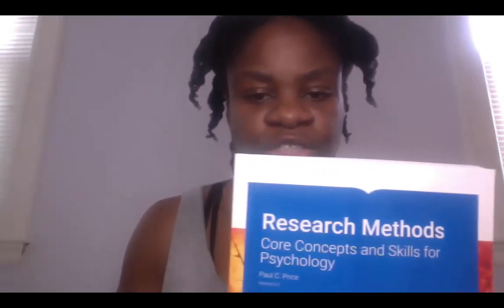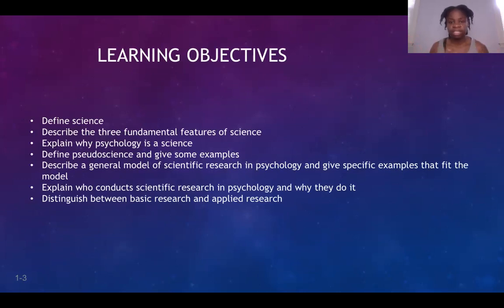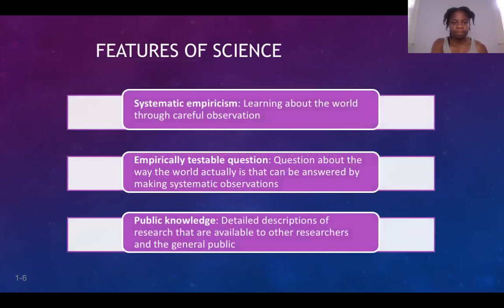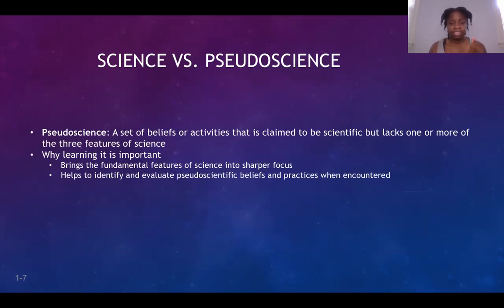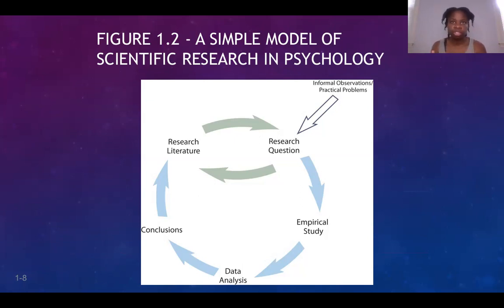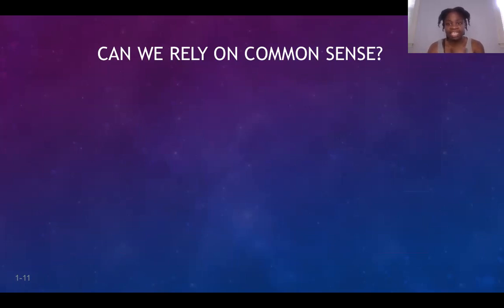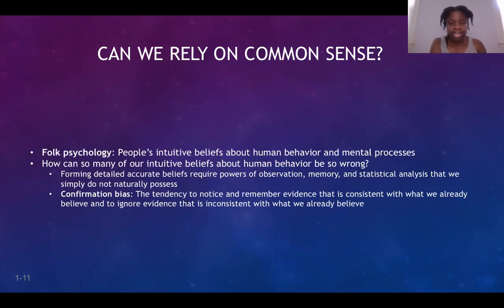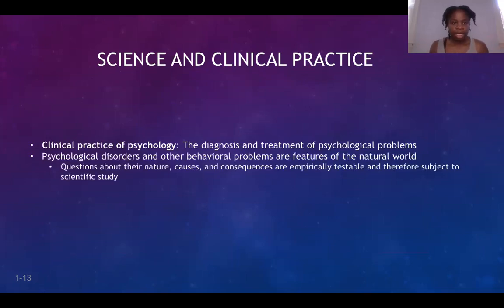Psy 200 - Scientific Psychology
- Understanding Science
- Scientific Research in Psychology
- Science and Common Sense
- Science and Clinical Practice